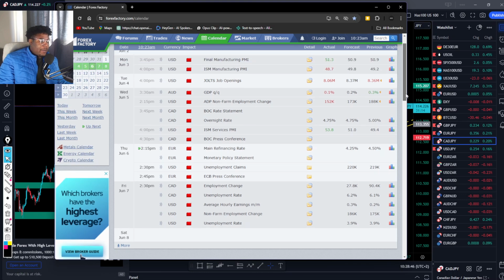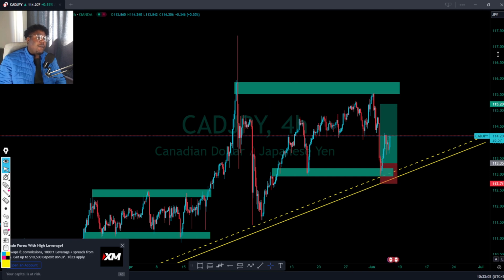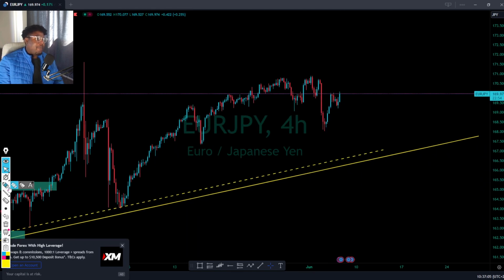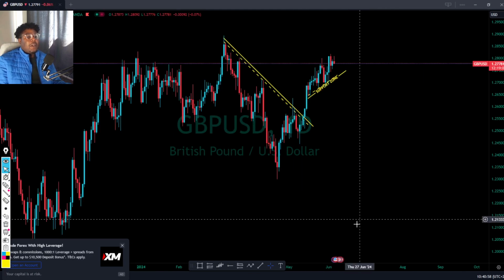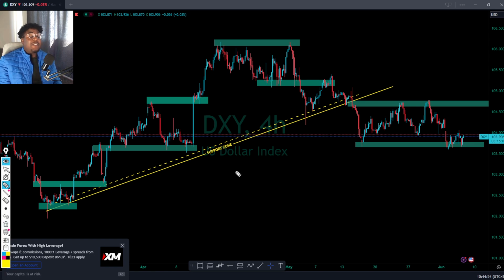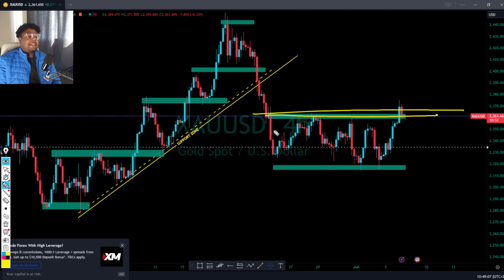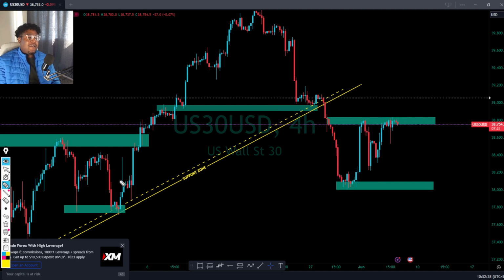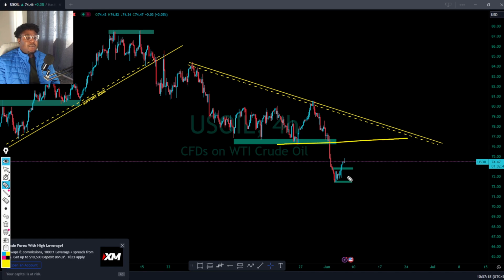TECHNICAL ANALYSIS | DXY, NASDAQ 100, US30, GBPUSD, EURUSD & GOLD.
My Services:
 # 1 Month Signals $30
# 2  Month Signals $80
Recommended Brokers: EXNESS
I'm on Instagram as @xtrahot_forex